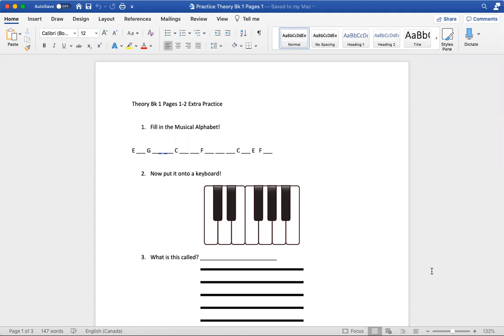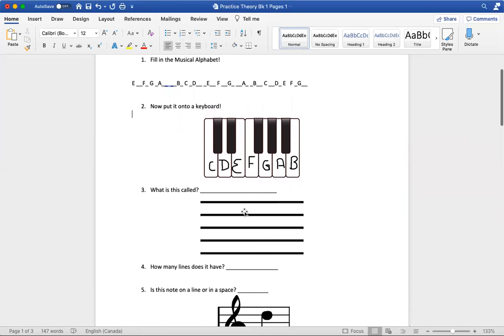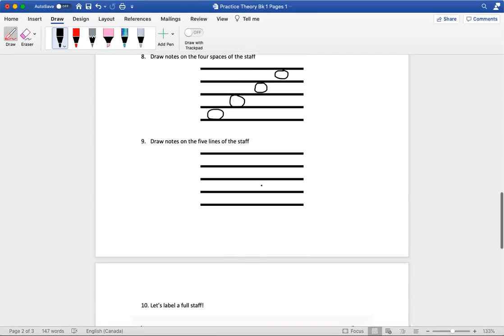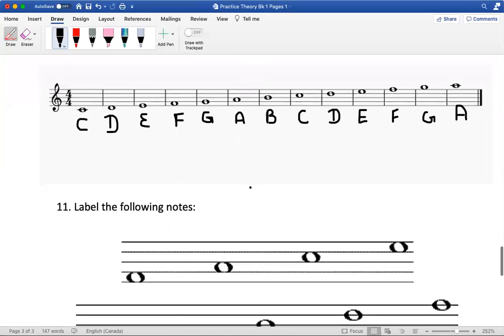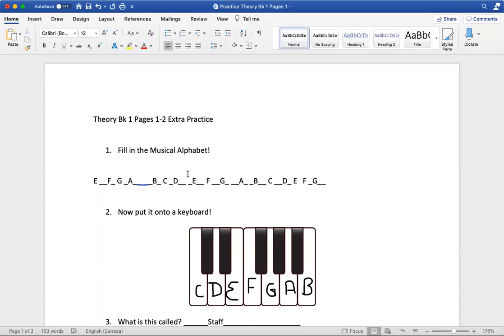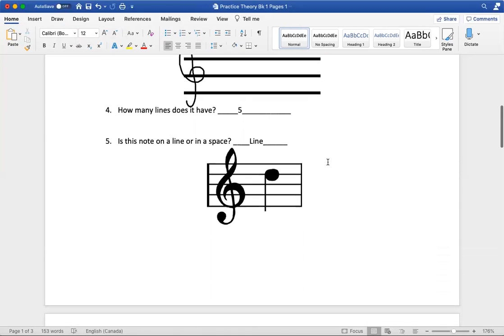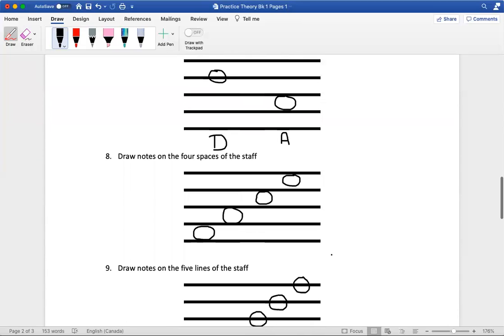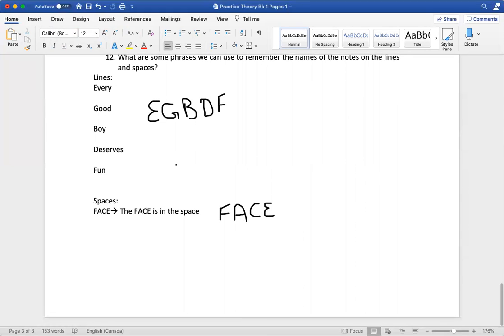Theory Practice Book 1 Pages 1&2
Extra Practice for Theory Book 1 Pages 1&2